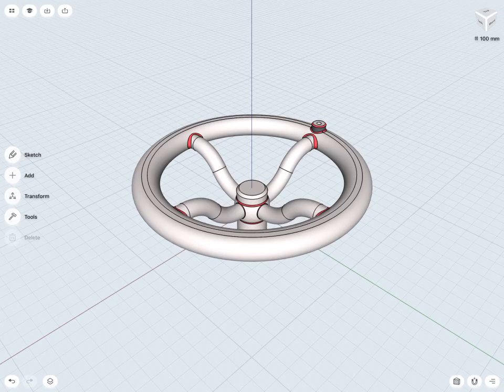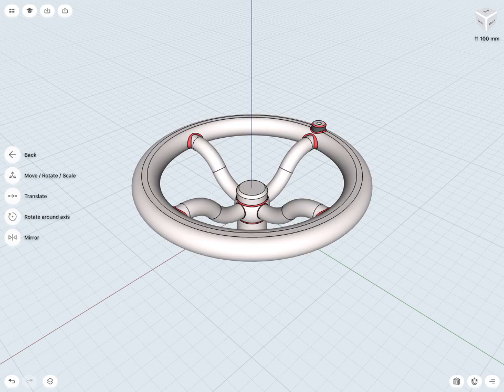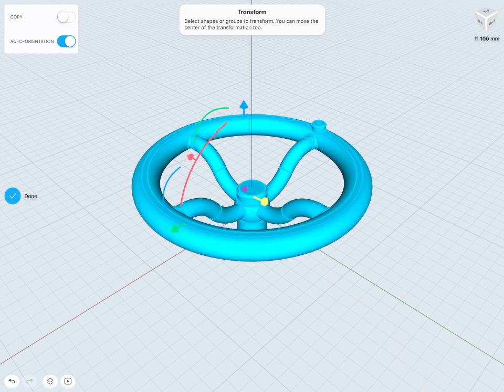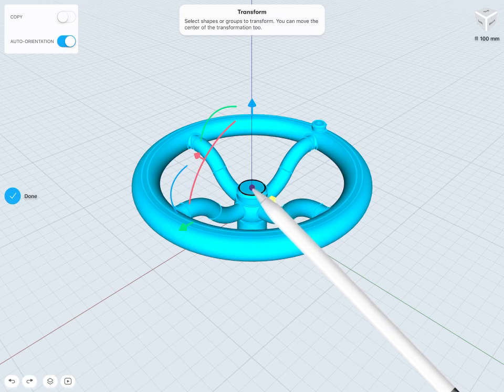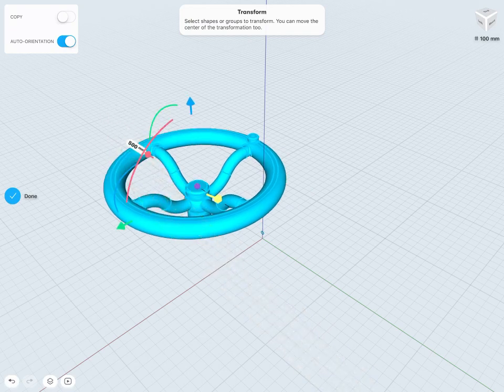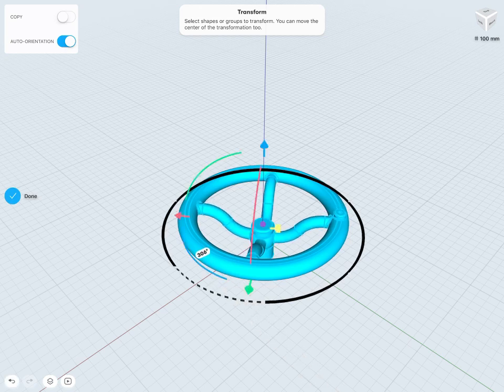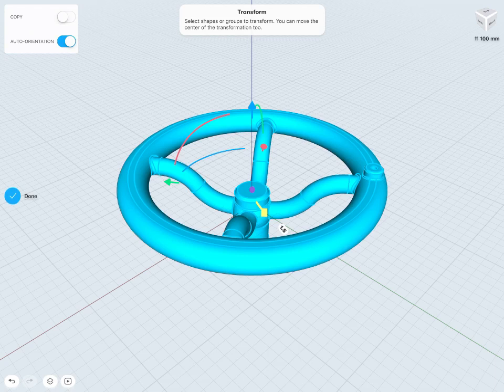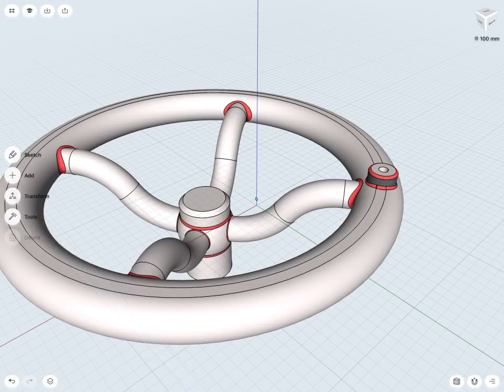Move, Rotate, Scale | Shapr3D for Beginners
UPDATE: Please note some changes has been implemented since the recording of this video. (handles have been redesigned, Scale is a separate tool)

In this video, Justin explains how to reposition bodies, sketches effectively, and also how to use the Pivot Point

Topics covered:
Move/Rotate